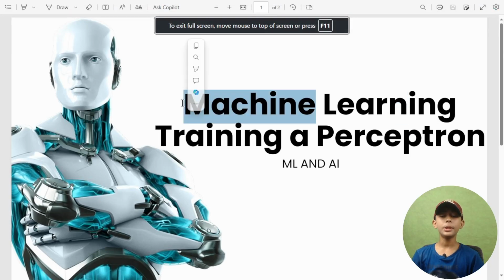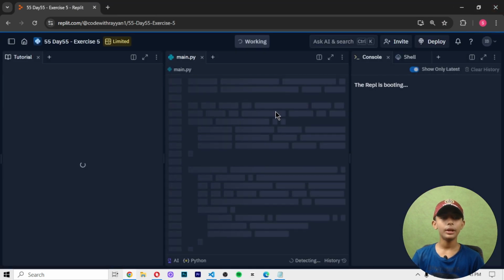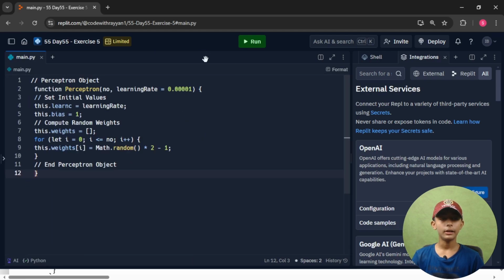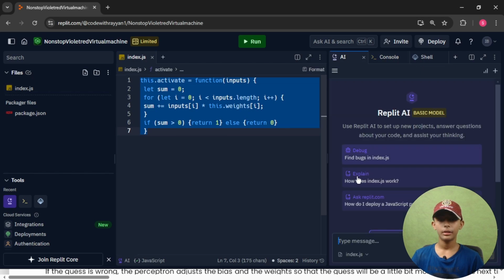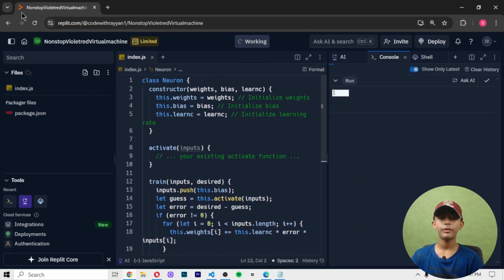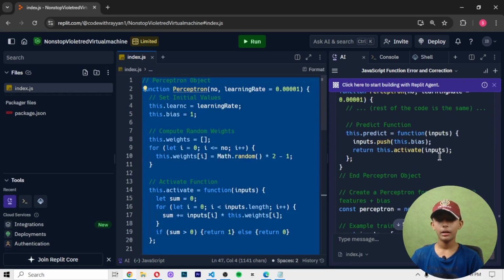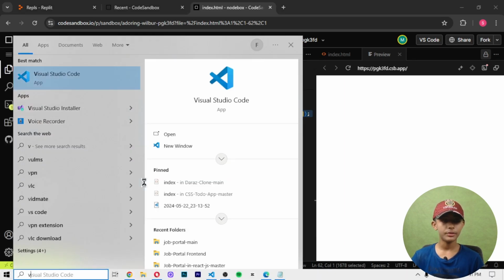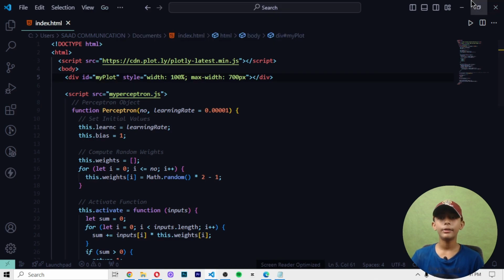Class 10 - Artificial Intelligence & Machine Learning Training a Perceptron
This video is about Class 10 - Artificial Intelligence & Machine Learning Training a Perceptron

Suggested Courses:
❤️ Complete Clones